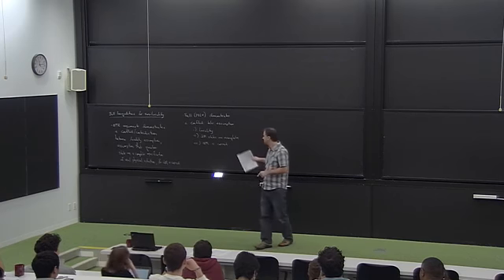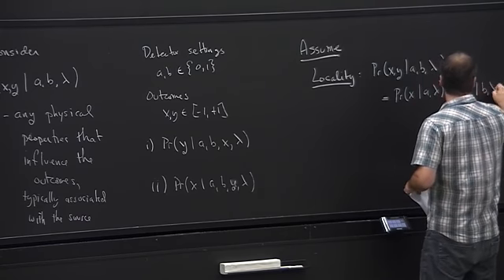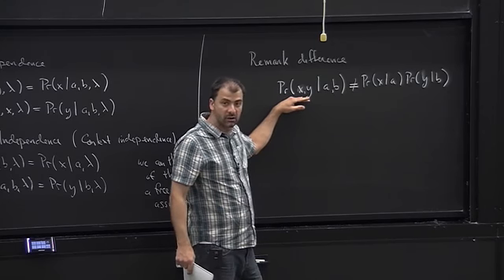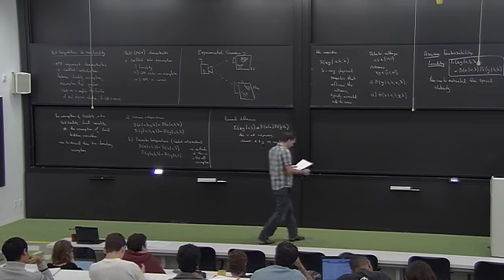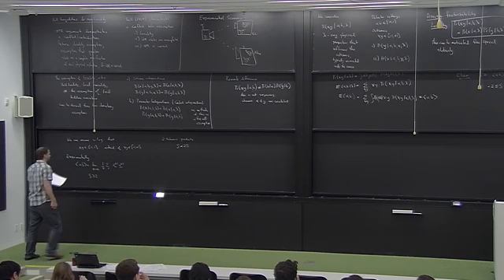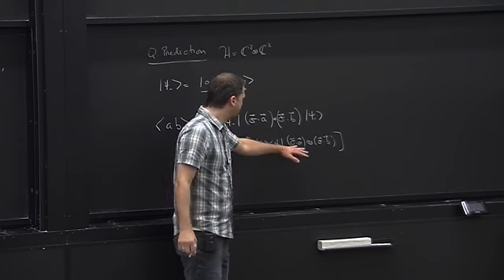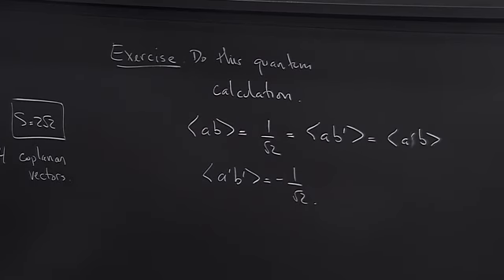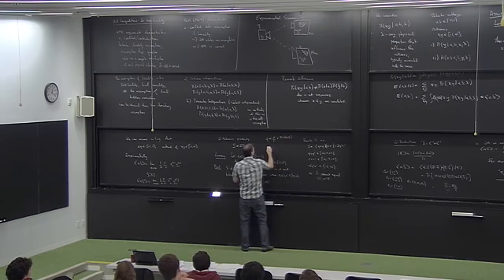Quantum Theory Lecture 12: Bell's inequality and nonlocality. Einstein-Polosky-Rosen paradox.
13/14 PSI - Quantum Theory - Lecture 12
Speaker(s): Joseph Emerson
Abstract: Bell's inequality and nonlocality. Einstein-Polosky-Rosen paradox.